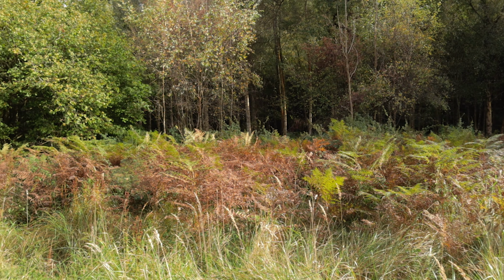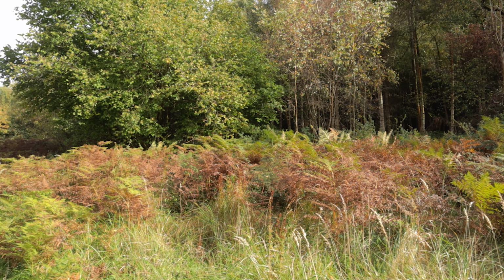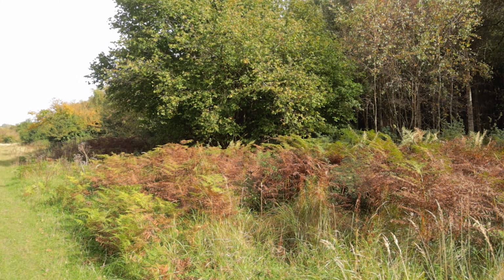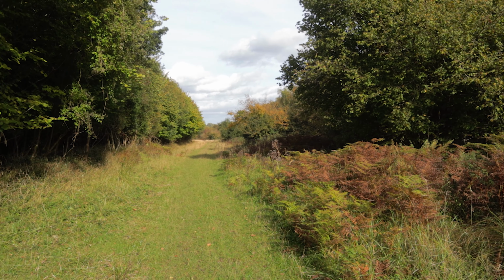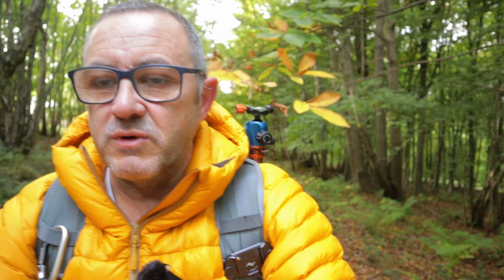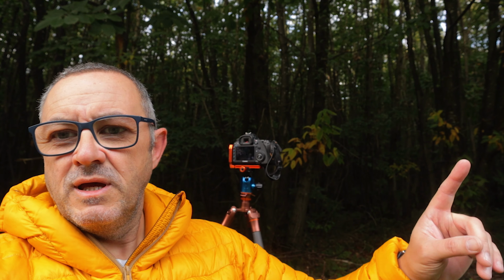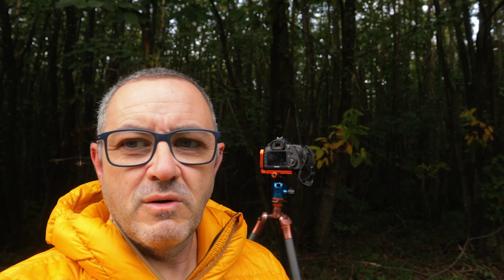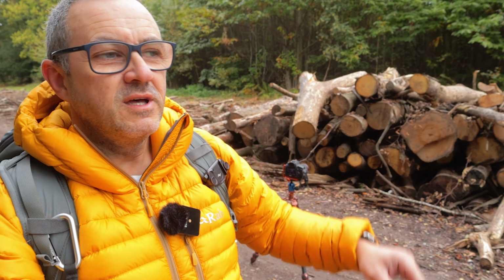Woodland Photography - Part 2 - The Orton Effect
More woodland photography from a different location, Kings Wood in Challock Kent. How to turn a boring woodland image into a great woodland image with the orton effect.

Here is a list of the gear i use and affiliate links to them if you are after any gear i would appreciate it if you would use one of my links as i get a small commission and you get the same item you want at no extra cost to you, all proceeds will go back into new gear to support the channel , Thanks in advance.

Canon 5D mkiii full frame camera body
Canon M50 Mirrorless Vlogging Camera
Canon EF 85mm F/1.8 USM
Canon EF 24-105mm f/4.0 L IS USM Lens
Canon EF 70-200mm f/4.0 L USM Lens
Canon EF 17-40 mm f/4.0 L USM
3LT Winston Carbon Fibre Tripod
3LT AirHed 360 Ballhead
Lee Filters 100mm System Foundation Kit
Lee Filters Little Stopper
Lee Filters Big Stopper
Lee Filters 0.9 Soft Grad
Lee Filters 0.6 Soft Grad
Lee Filters 105mm Circular Polariser
Lee Filters Circular Polariser Ring
Canon IR Remote Release
Lowepro Whistler 450 AW Backpack
Zhiyun Crane V2 3Axis Gimbal
Dji Mavic Air Fly More Combo
Gobe Variable ND filter for M50
Rode Wireless Go Mic
Rode Video Micro
Rode NT-USB Microphone